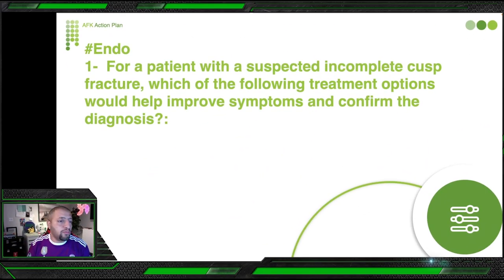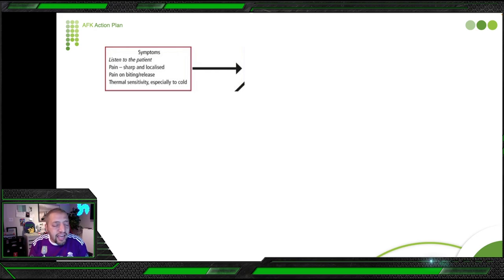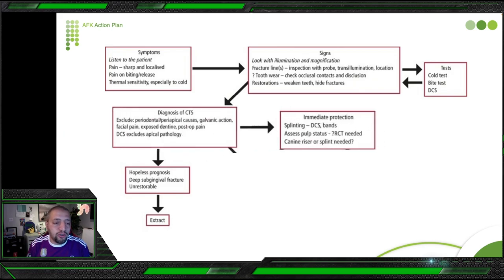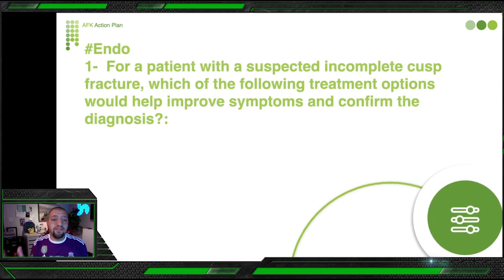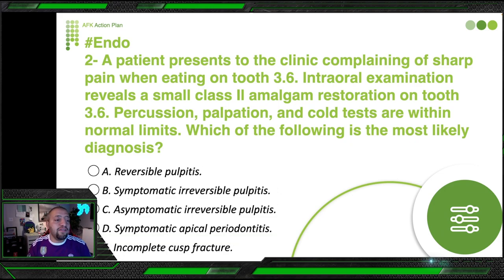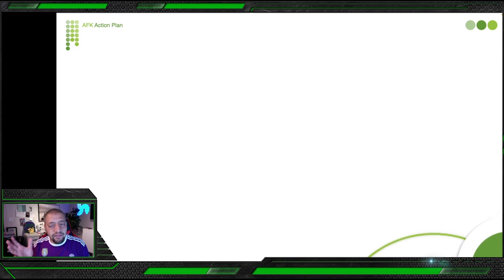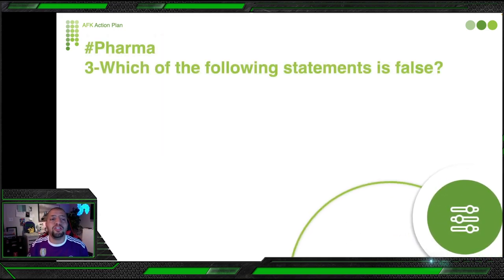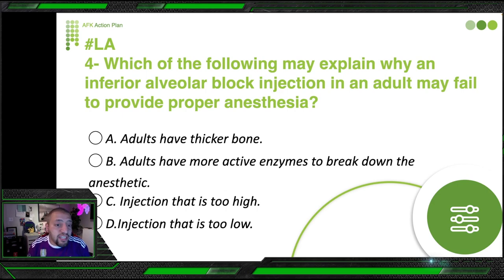16- AFK weekly news letter - Incomplete cusp fracture management & more !!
AFK is all about studying the materials and try to collect as much information as you could, but solving the questions is really important, as will give you honest feedback about your study.
Everyday will post an important question in the community tab, by the weekend we will post a detailed answers explanation.
At the weekend will give a lecture for the questions with explained answers and concept explanation.
Feel free to give the feedback and share the videos.

Chapters
0:00 Intro
00:53 Incomplete cusp fracture
10:45 Non-odontogenic pain
16:07 Anti-fungal medication
22:23 Inferior alveolar nerve block
28:55 Nitrous oxide sedation
31:50 Conclusion

Quizlet  Flash cards class for Oral pathology & pharma drugs